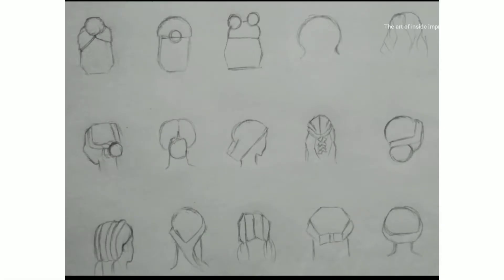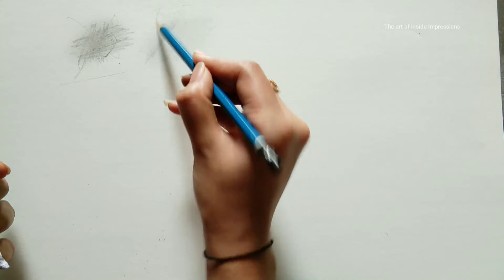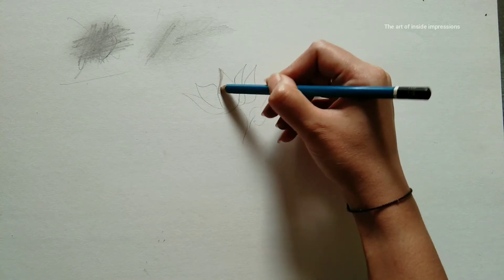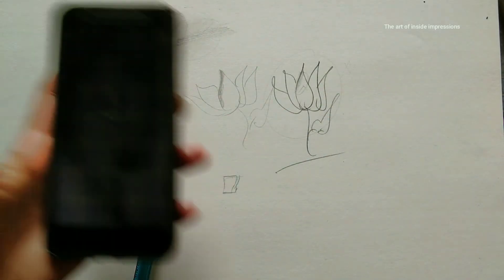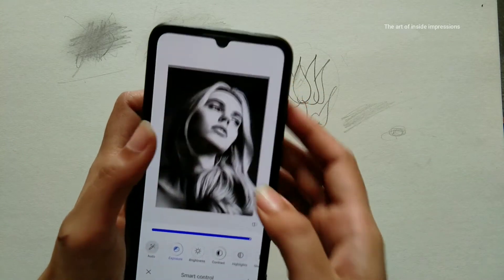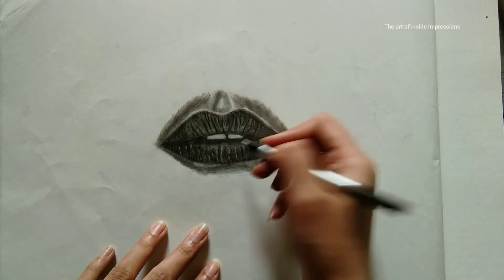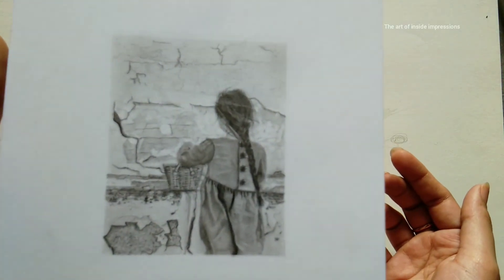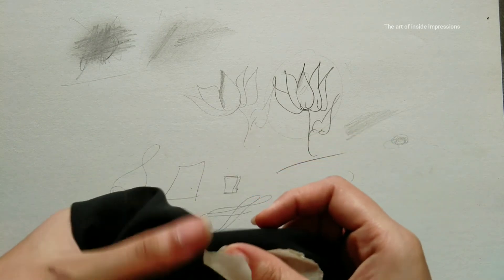Drawing tips and tricks | Get better at drawing immediately ! Useful drawing tips for beginners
Hello my big family !!!
I am soo happy to share this SPECIAL video on this big day 😍 I really scripted all the important tips and tricks from 1 year and I was most awaited to share these tips on this day 😊 Thank you somuch for your support and love 🙏
This video is really helpful for all the viewers and I really INVESTED lot of efforts to make this 😊
In this video I used @silviemahdal_art @arinze_stanley as an example to explain about the pencil tips !
I used @pinterest and gridlines for Artist apps !